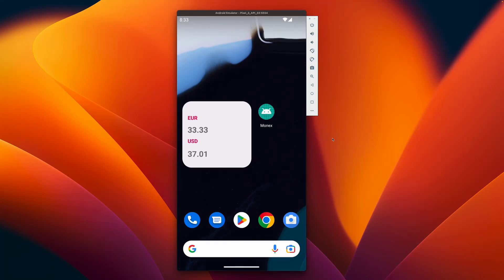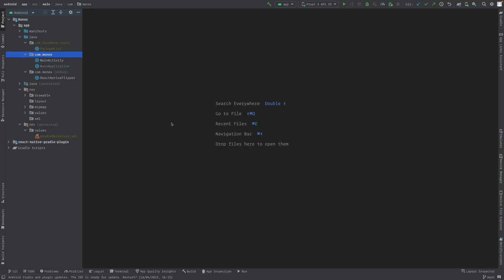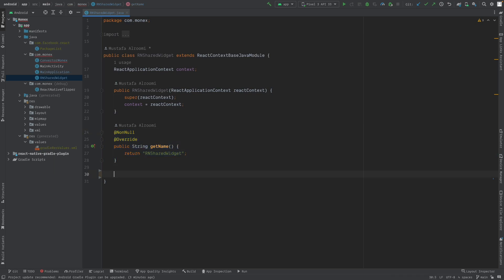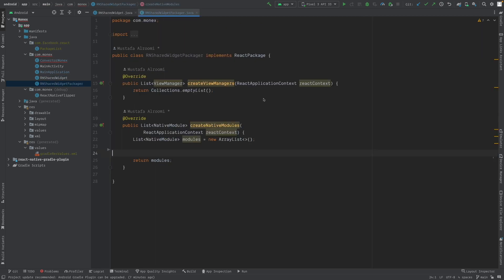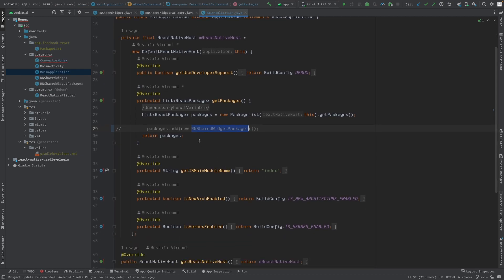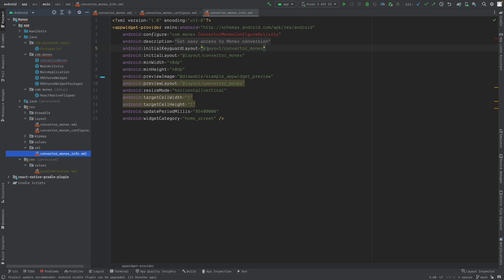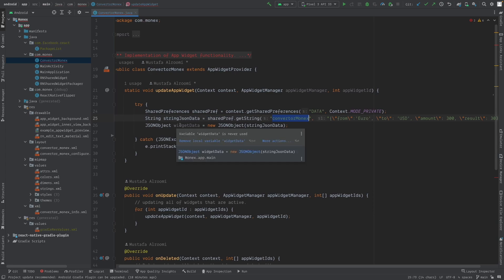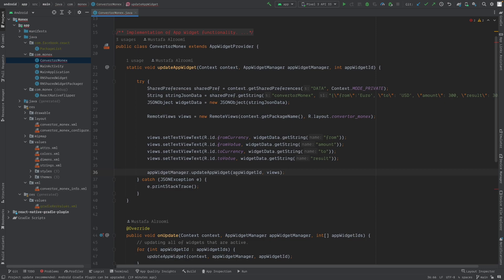Android Widget with React-Native | Practical guide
In this tutorial we will create Android widget via Android Studio and filled with data via React Native Bridge.

Source:
Inspiration design:  from the previous video